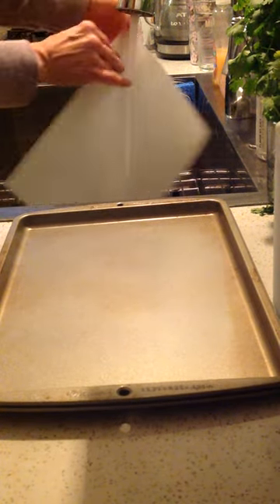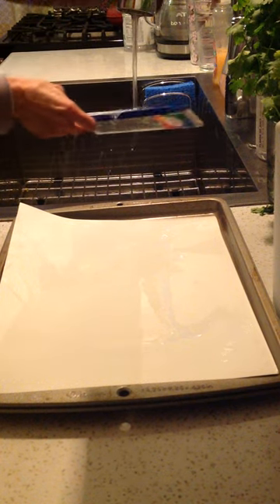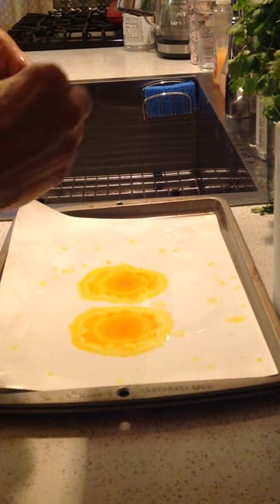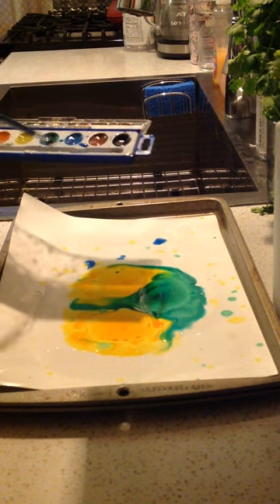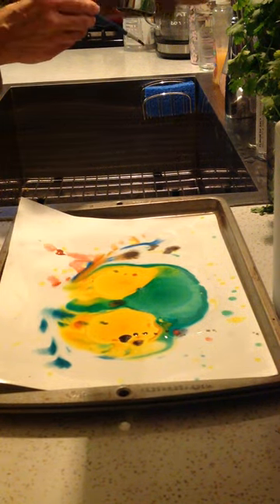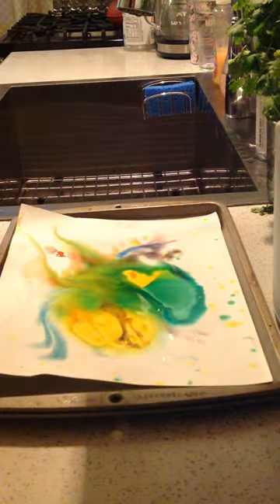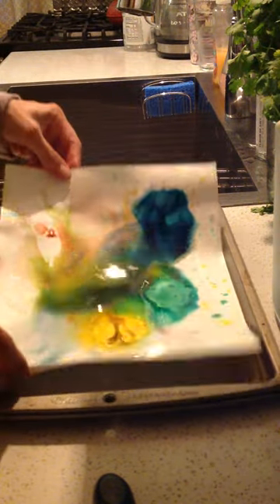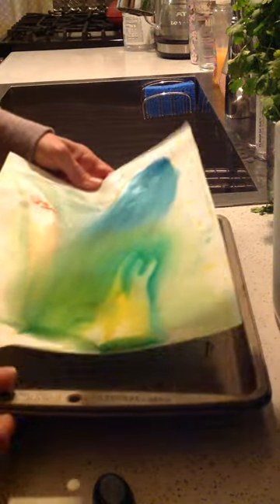Helen Frankenthaler Step by Step Art project.